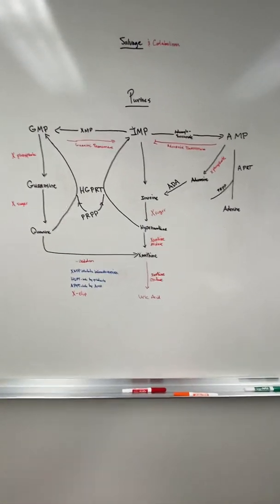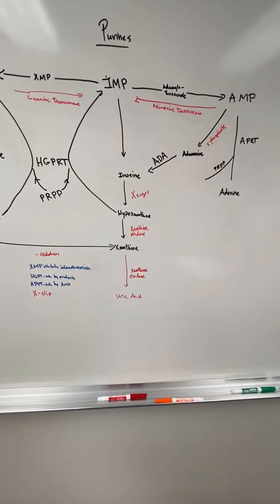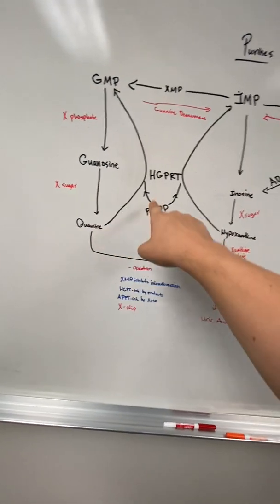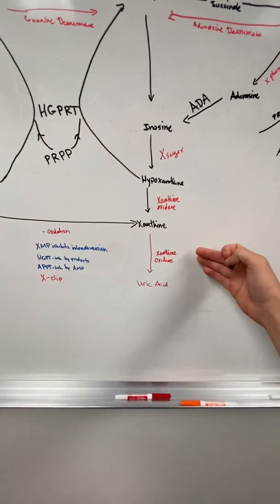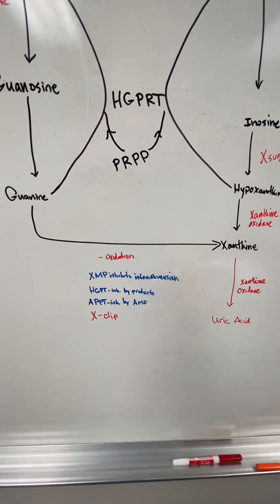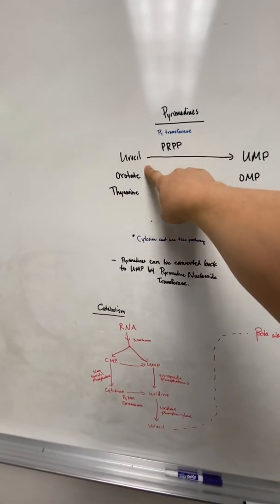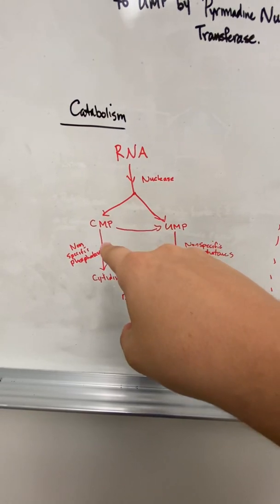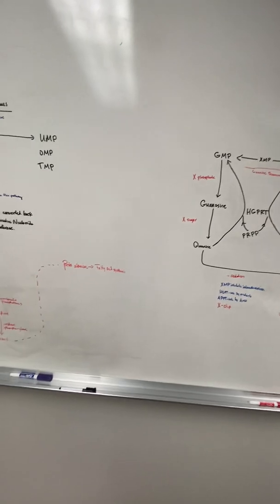Purine and Pyrimidine Salvage and Carabolism